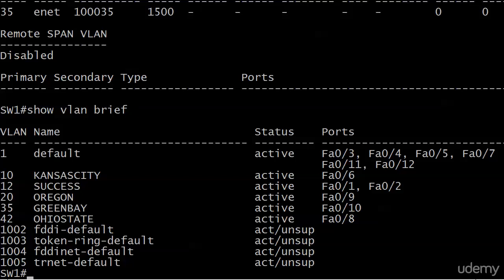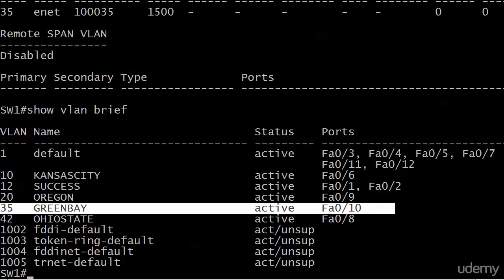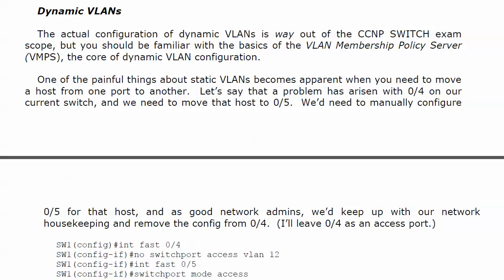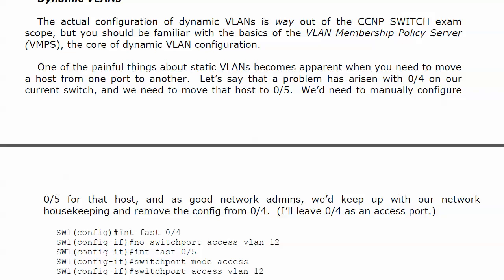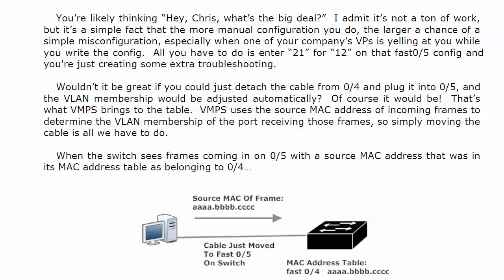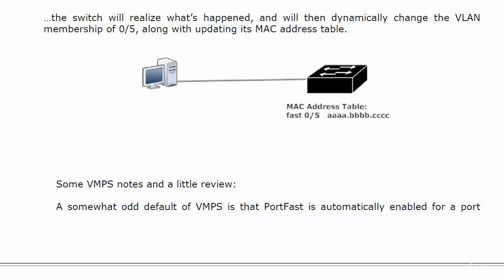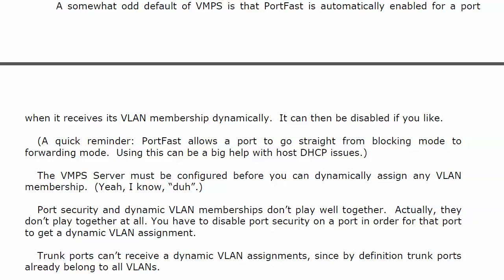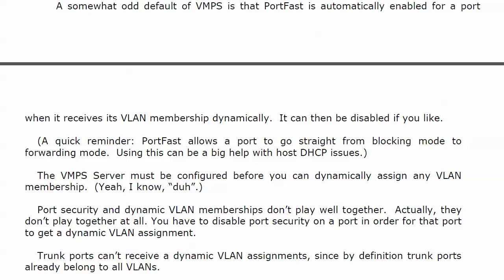12 VLAN 3 Dynamic VLAN Fundamentals & Real World VLAN Tip CONFIGURATION & TROUBLESHOOTING CISCO CNNP